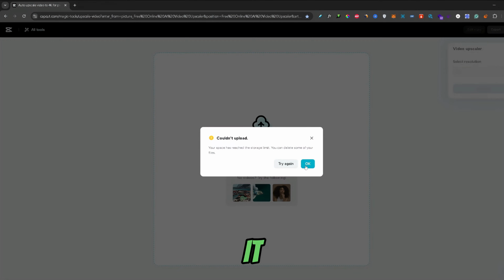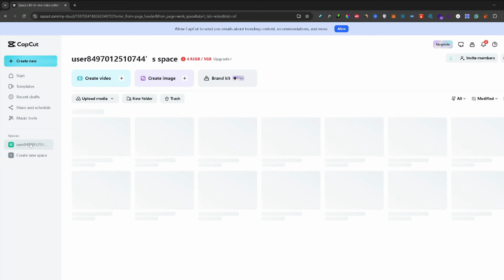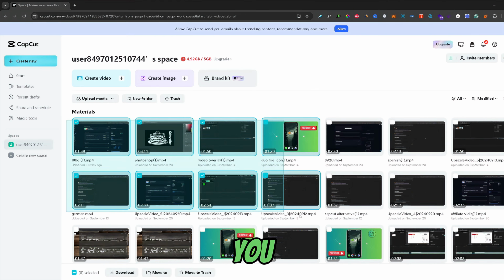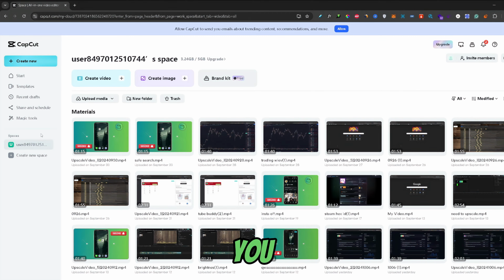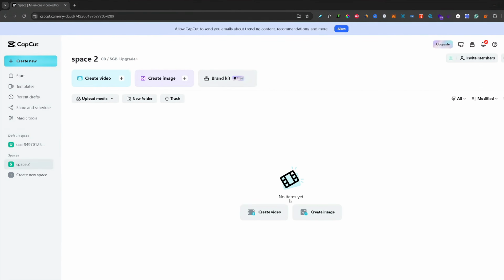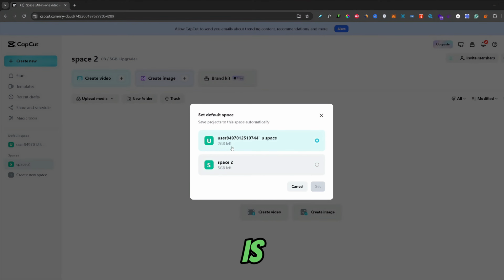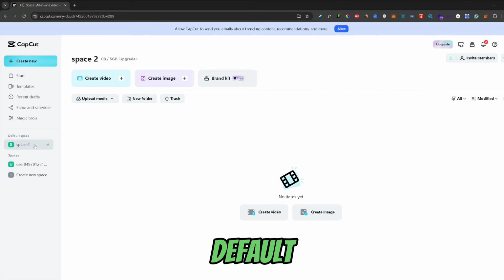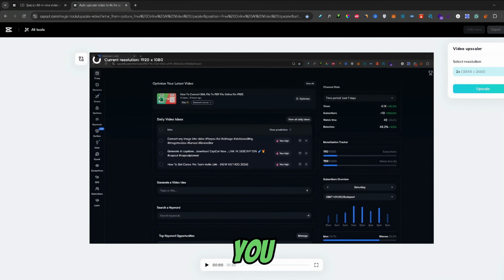How To Fix Not Enough Storage In CapCut Upscaler (Couldn't Upload)- UPDATED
How to fix "Your space has reached the storage limit" in CapCut online upscaler? In this updated video tutorial, I’ll show you how to clear your CapCut video upscaler storage. So if you want to know how to fix the "couldn't upload" issue, or how to free up space in the Capcut online upscaler, this is a video for you. Enjoy!